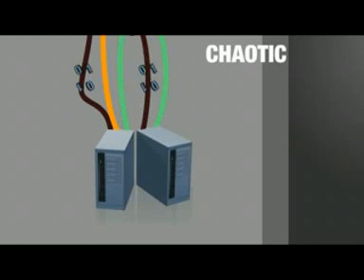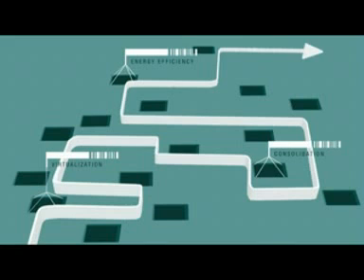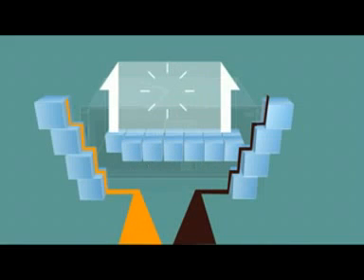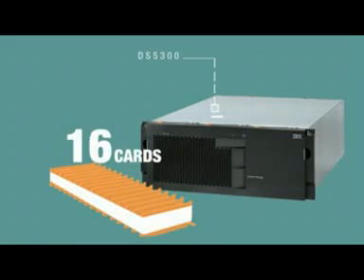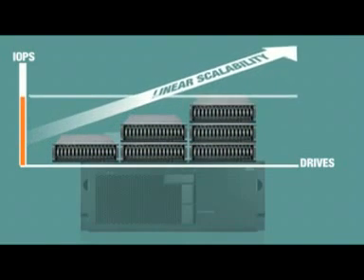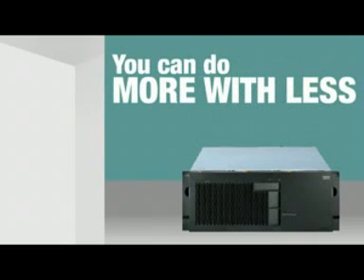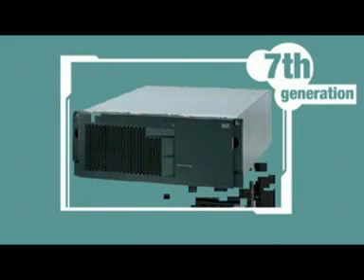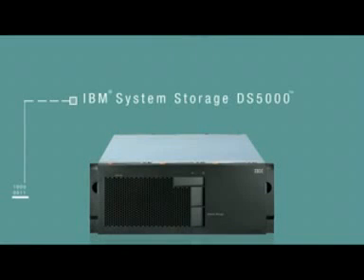IBM System Storage DS5000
TechSuperstore sells professionally refurbished IBM Storage Systems including the IBM DS5000. Call us toll free at 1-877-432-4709 and speak with one of our IBM Storage Experts.